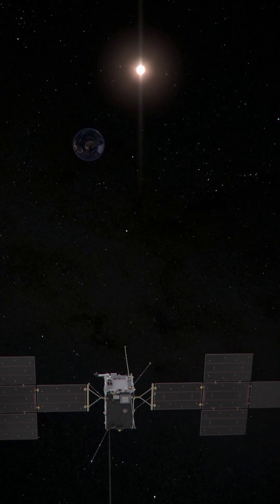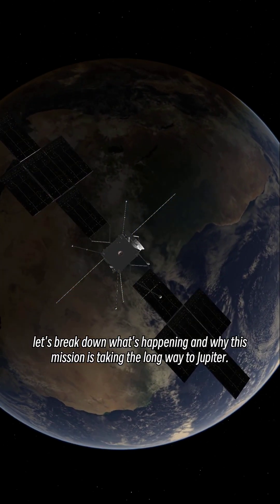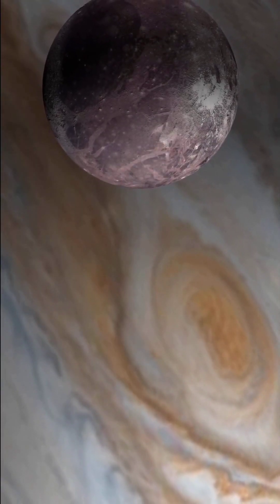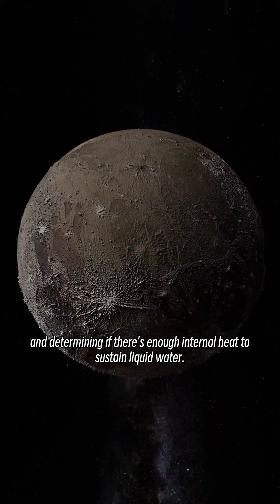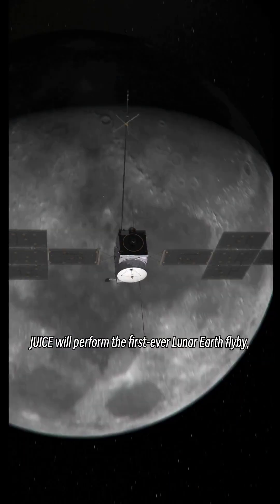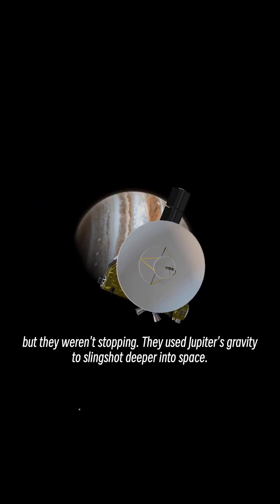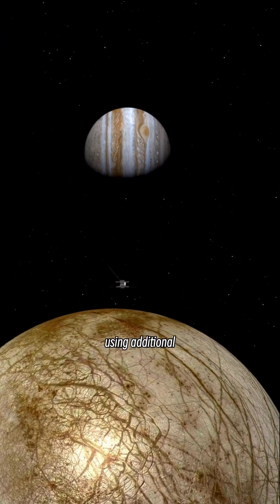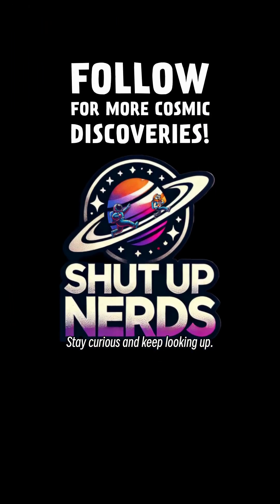Juice: The Long Journey To jupiter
Reaching Jupiter isn't as simple as launching a rocket and flying straight there. The European Space Agency's Jupiter Icy Moons Explorer (JUICE) is taking an 8 year journey to the gas giant, using gravity assists from Earth, the Moon, and Venus to conserve fuel and adjust its trajectory. Unlike past missions that flew by Jupiter in under two years, JUICE needs to slow down enough to be captured by Jupiter's gravity instead of slingshotting past it.
This complex path requires precise flybys, including the first ever lunar-Earth gravity assist, happening in August 2024. From there, JUICE will use Venus and two more Earth flybys to fine tune its approach before reaching Jupiter in July 2031. Once there, it will study three of Jupiter's largest moons—Ganymede, Callisto, and Europa—searching for subsurface oceans and conditions that could support life.
This mission is a masterclass in orbital mechanics, proving that deep space exploration isn't just about speed, it's about precision.

from Pixabay Content ID=301115